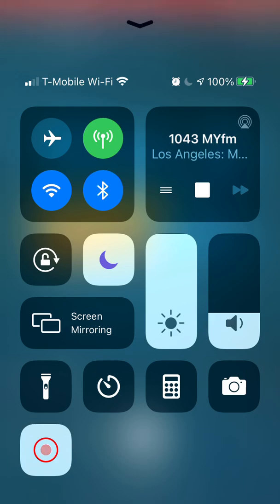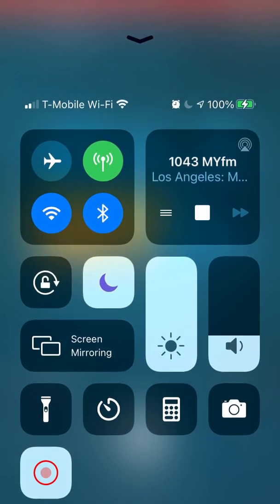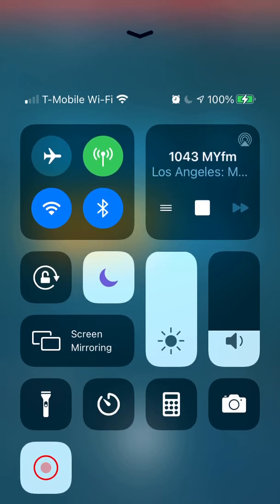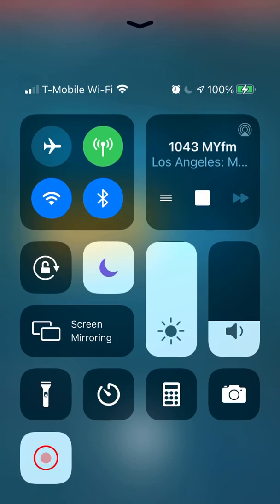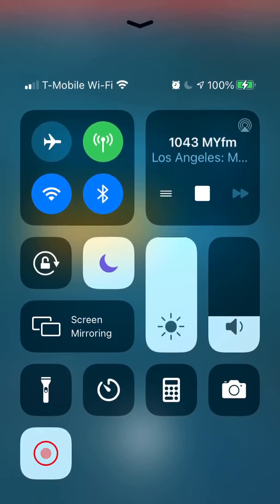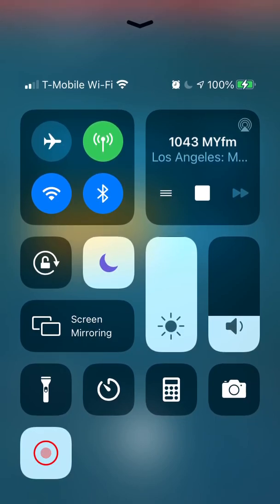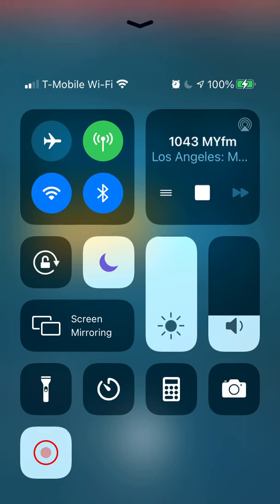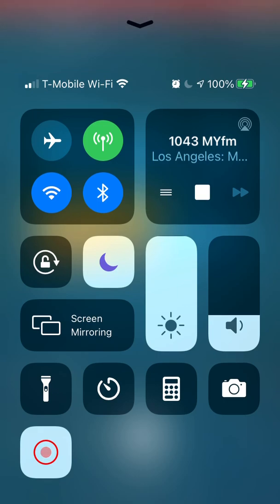Radio Commercials 82